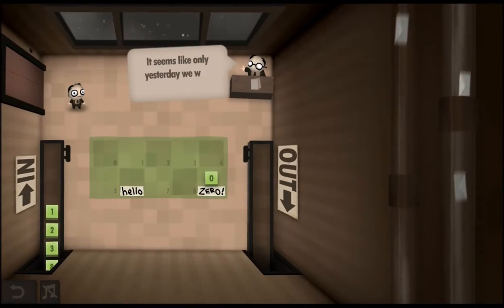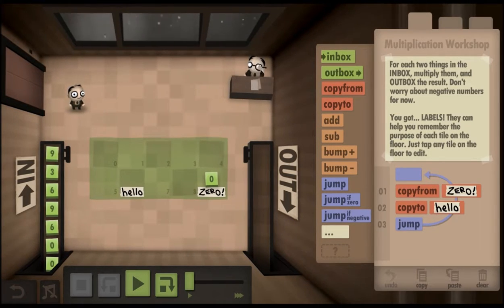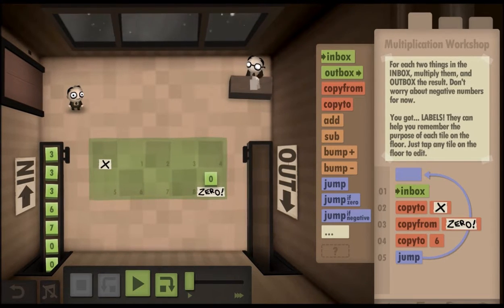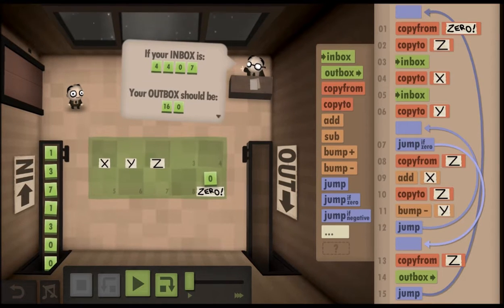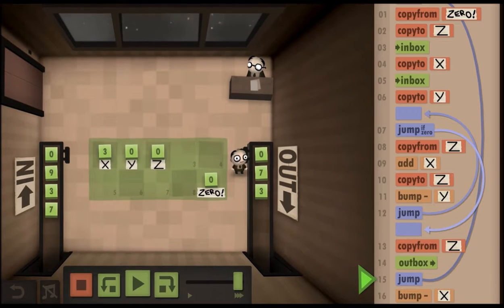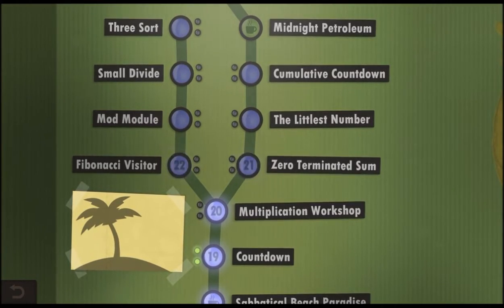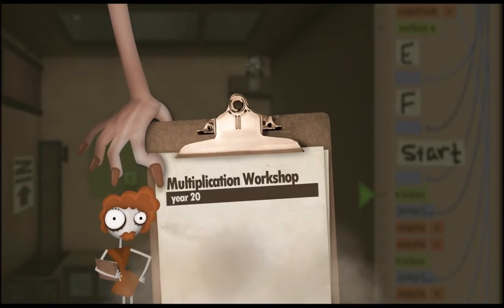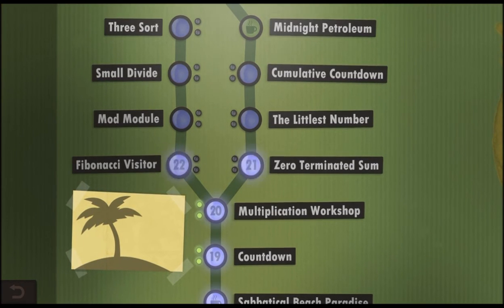Human Resource Machine Part 7 - Year 20 Multiplication Workshop w/ Speed and Size Challenges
I show how to beat the level and then go back and do the optimization challenges as well for year 20, Multiplication Workshop.

Be a programmer they said, write code they said.   Checking out The Human Resource Machine.  You write an automated sequence for your worker by dragging commands into the program box.  They execute.  You get promoted or fail spectacularly!

From the folks that gave you Little Inferno, The Tomorrow Corporation!

This covers the following optimizations:

Speed Challenge 11:26
Size Challenge  14:13

All other music are in game tracks that have been licensed by the developer.